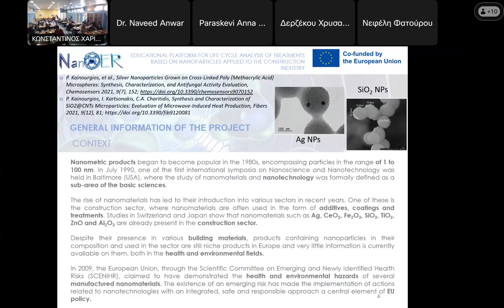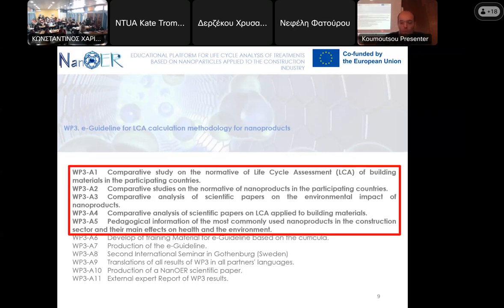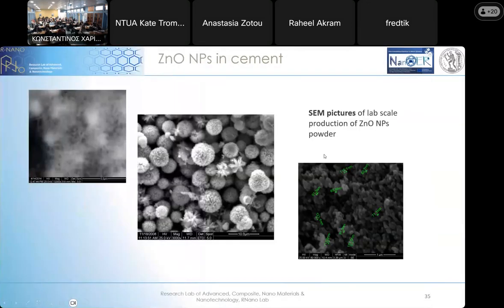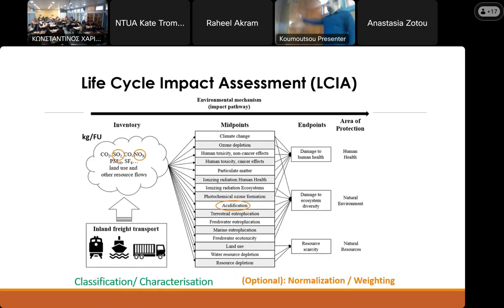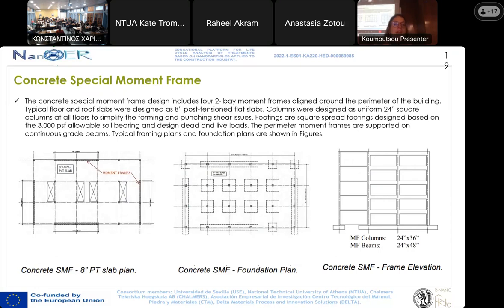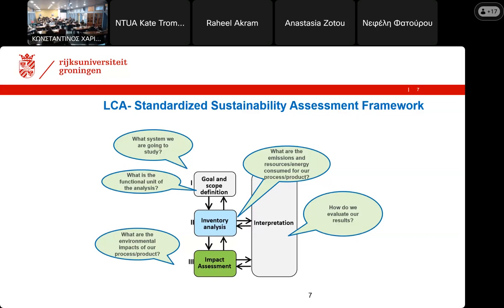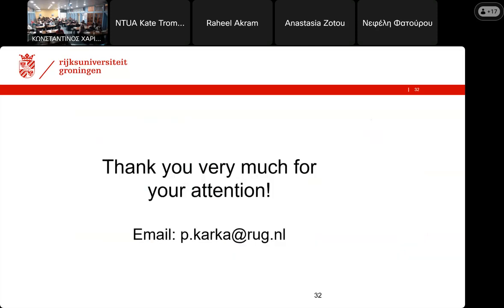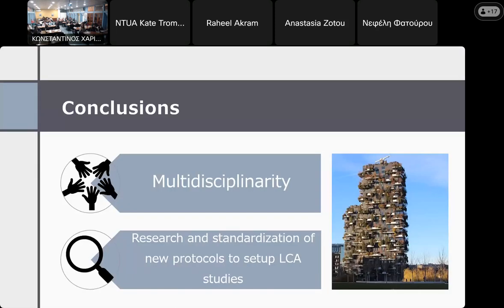NanOER | 1st International Seminar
R-NanoLab is part of the Erasmus+ project NanOER: Educational platform for life cycle analysis of treatments based on nanoparticles applied to the construction industry.

NanoOER project will provide to nano-product manufacturers, construction sector professionals and environmental managers, the necessary knowledge to understand the environmental and health impacts generated by the manufacturing, application, and disposal processes of the most frequently used nano-products in the construction sector. Additionally, it will develop an innovative educational platform, incorporating multimedia material around life cycle analysis (LCA) and calculation guides for treatments with nanoparticles. This platform is designed to educate and train professionals in the construction sector in a holistic approach including environmental health and safety.